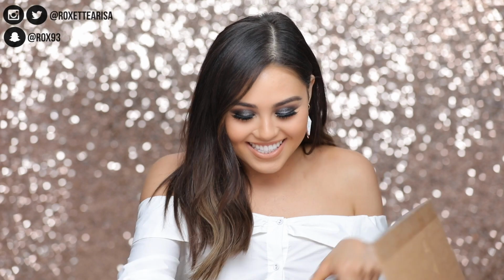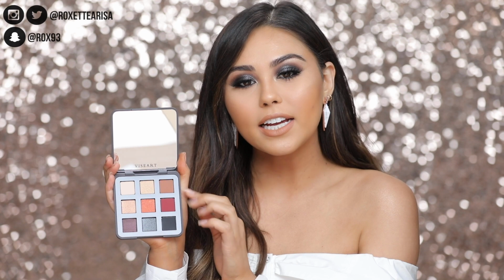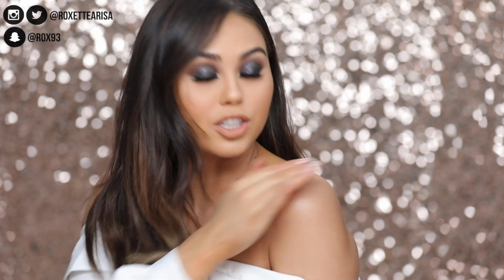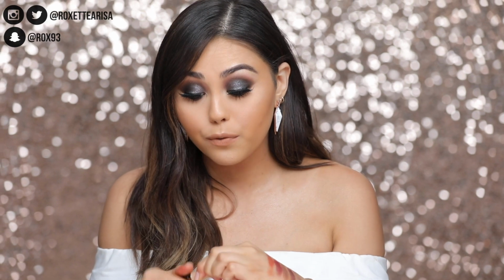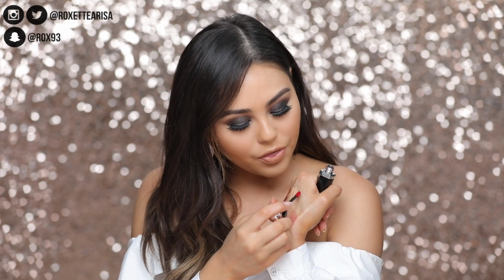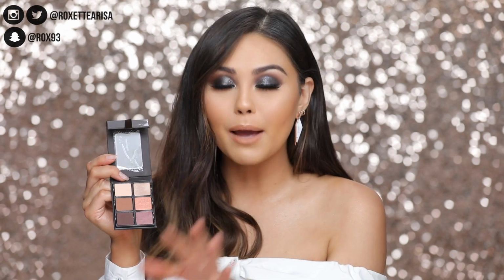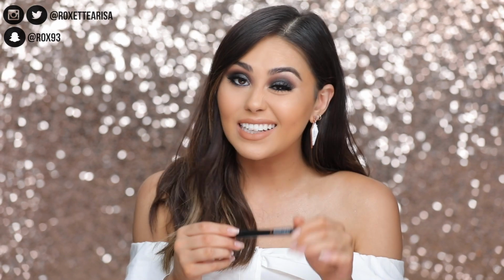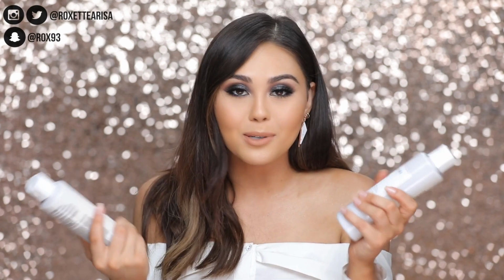$800 SEPHORA VIB SALE HAUL 2018 | Roxette Arisa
$800 SEPHORA VIB SALE HAUL 2018 coming at ya!!! It's been a while since I've done a huge makeup haul so I thought the sephora vib sale 2018 was the perfect time to splurge and make a video lol. In this sephora vib haul 2018, I wanted to try out a bunch of new make up releases and also restock on some of my all time favorite makeup products. I know this is a lot of money to spend on makeup, but it is part of my job to review new products! Hope you enjoy this makeup haul video!!! Let me know if you want more videos like this... a sephora haul, an ulta haul or just overall more makeup hauls :)

 * For extra entries you can follow me on:
Instagram (@RoxetteArisa)
Twitter (@RoxetteArisa)

OPEN INTERNATIONALLY! If you are the winner, I will be responding to your comment to get your shipping info so make sure to check your notifications!

Fenty Beauty Body Lava: For some reason I can’t find it on the website anymore 😫

FAN MAIL / BRAND MAIL:

ATTN: Roxette Arisa
2912 Colorado Ave